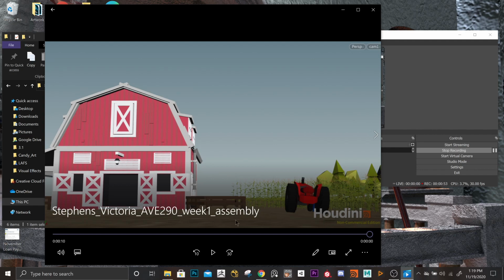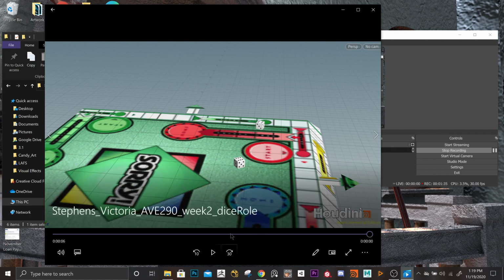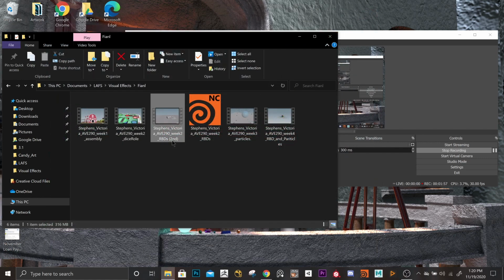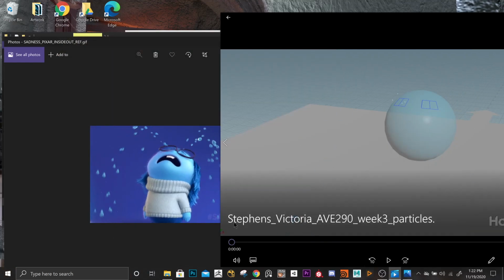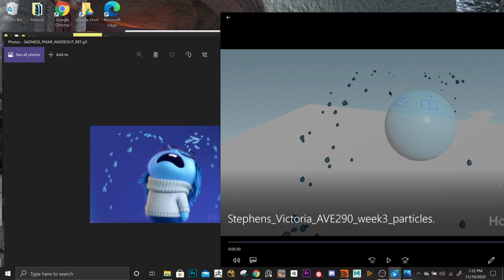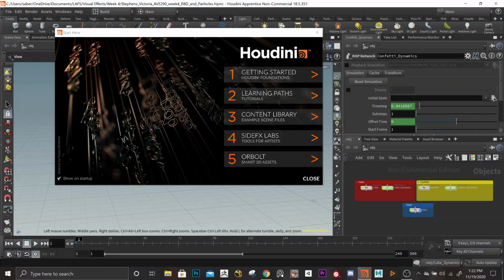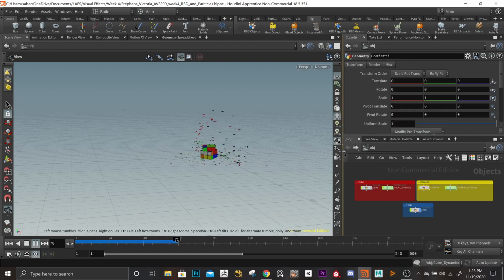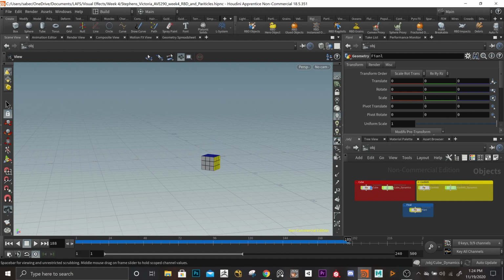Victoria Stephens VisualEffects CourseReflection